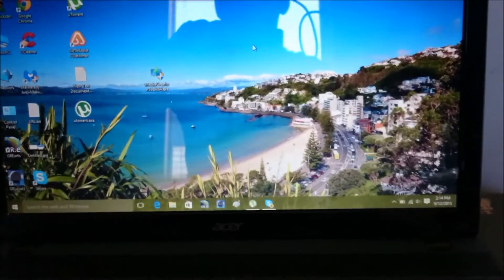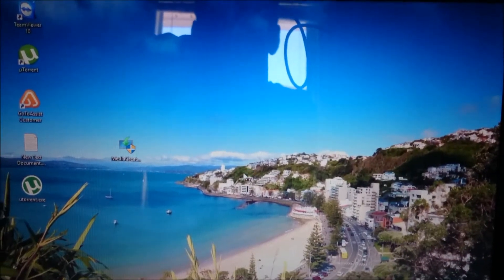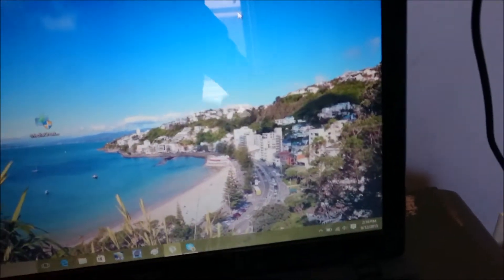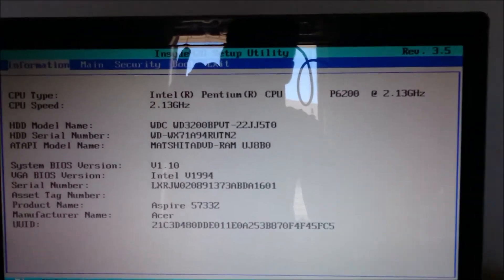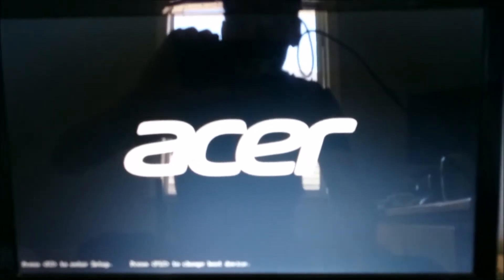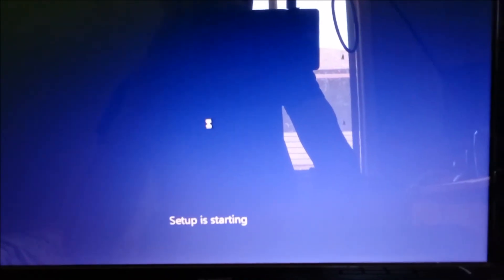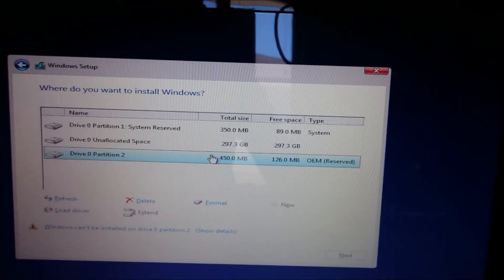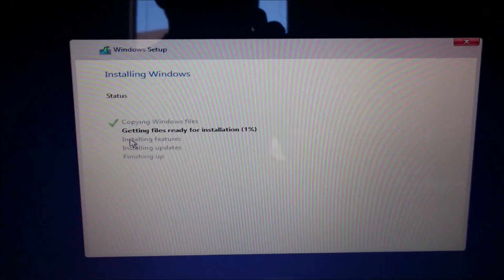How To Perform A Clean Install of Windows 10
In this video I will show you how to perfrom a clean install of windows 10 we will format the hard drive so backup your data before you do this and create your own windows 10 DVD and burn the ISO to a DVD here is the link too the Media Creation tool on MS
Website warning you will lose everything so backup the computer with it